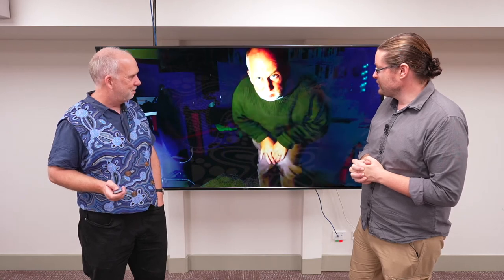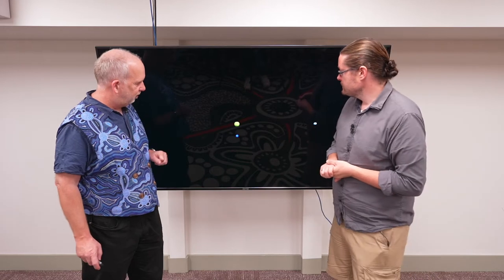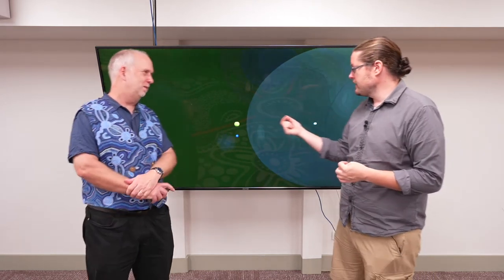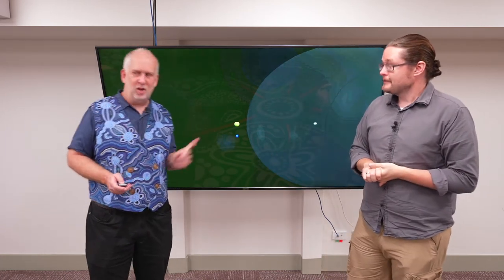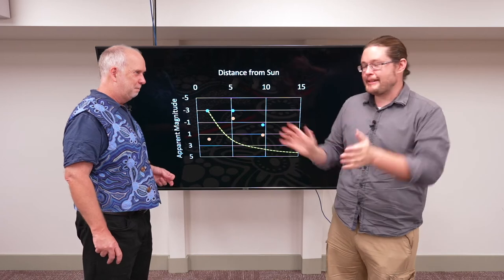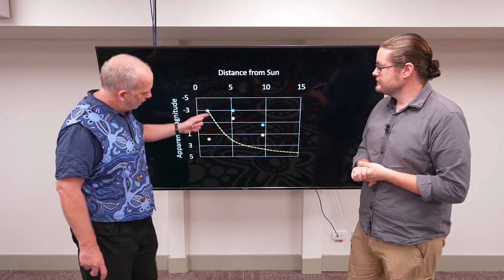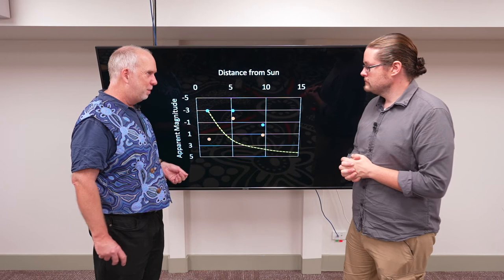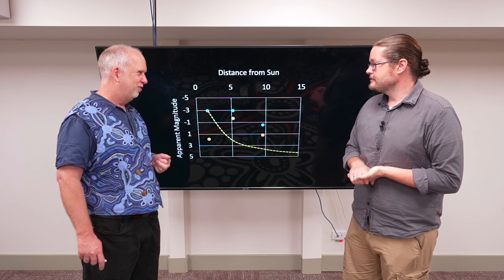Planets V7.1 Faint Objects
Why objects beyond Neptune are hard to see